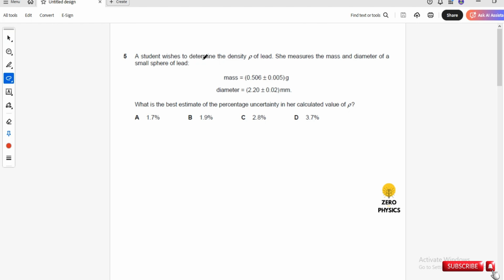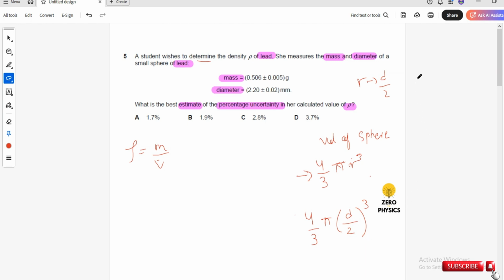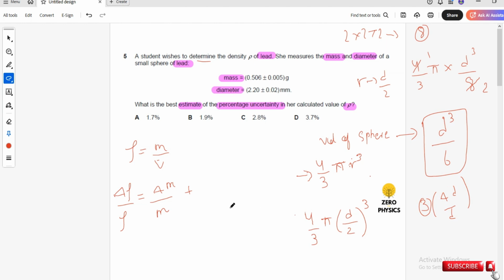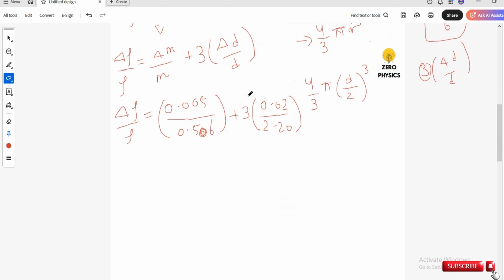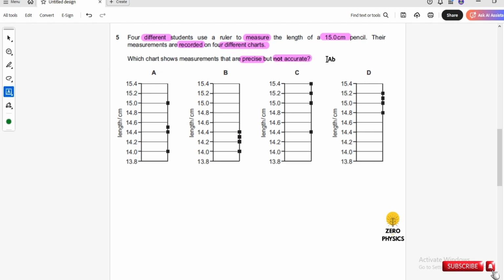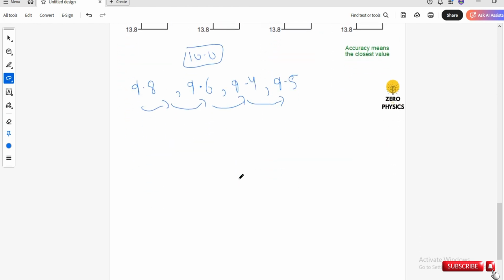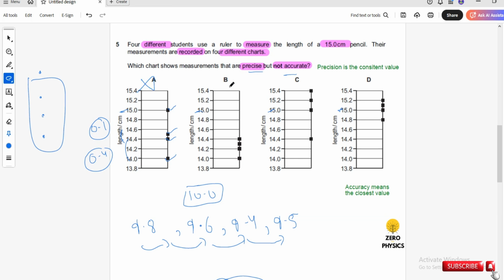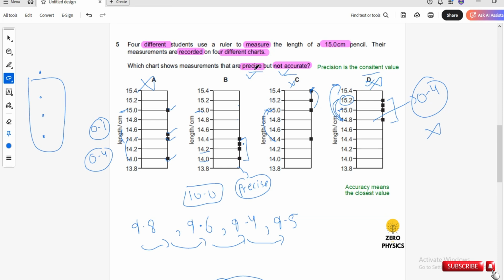HARD MCQS | ALEVEL PHYSICS | ZERO TO PHYSICS. education youtube alevel #9702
Hello Everyone,
Welcome to Zero to Physics!
Your go-to channel for mastering physics—from the very basics to advanced concepts.

At Zero to Physics, we break down complex physics topics into simple, easy-to-understand lessons using clear explanations, engaging visuals, and real-world examples. Whether you're just starting out or preparing for exams, this channel is designed to guide you every step of the way.

We cover a wide range of topics including space physics, electricity, magnetism, waves, light, and more. Special focus is given to O Level Physics, with dedicated videos on concepts, problem-solving strategies, and step-by-step walkthroughs of past paper questions. Perfect for students preparing for CAIE.

Thankyou .